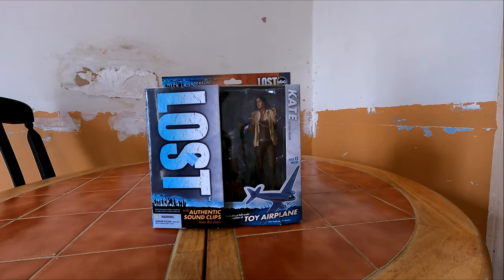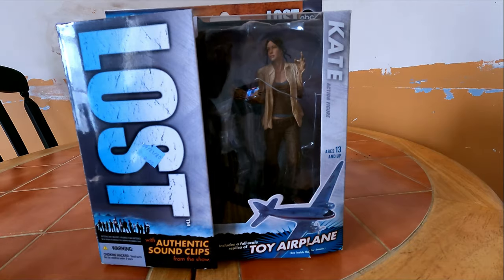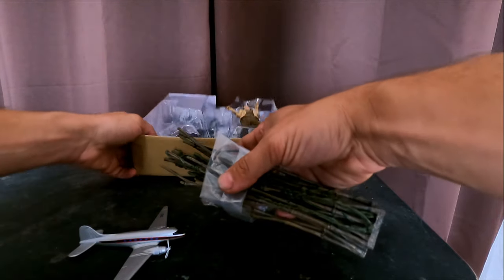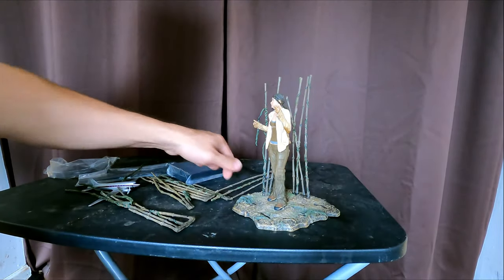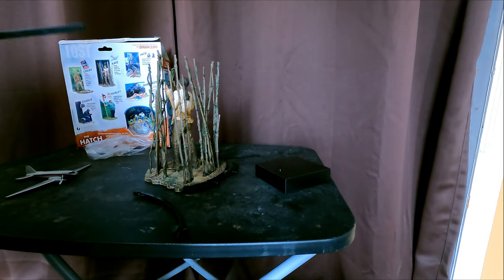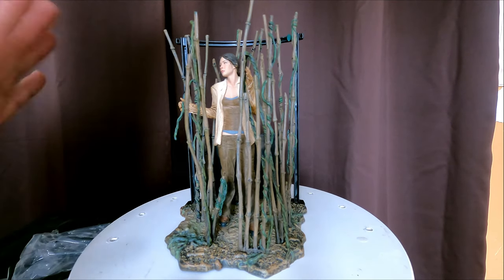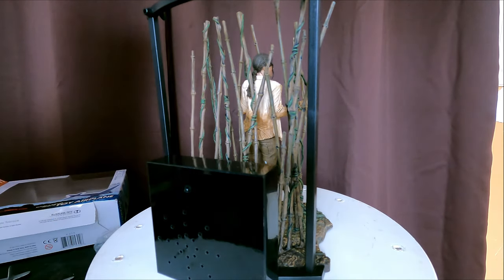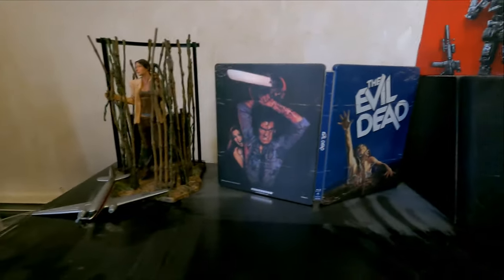Unboxing Rare KATE Figure from LOST TV Show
Unboxing Rare KATE Figure from LOST. I found this at a Goodwill for $9. Let's build it and see if it works! :)

Gear I used:
GoPro Hero9
JOYBY TelePod